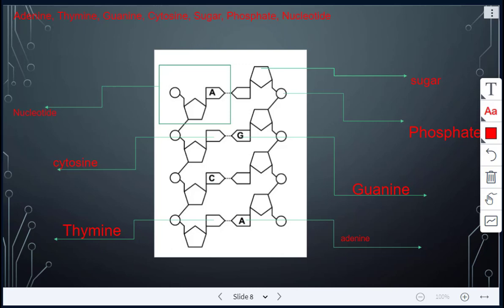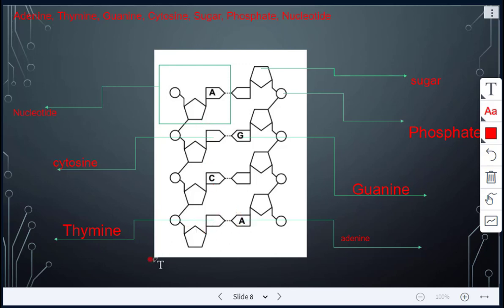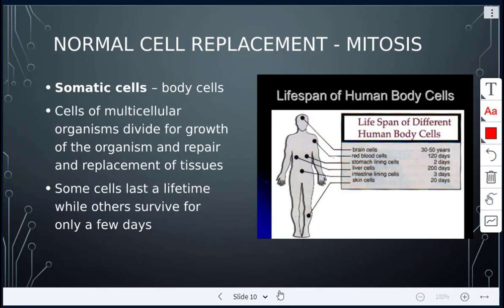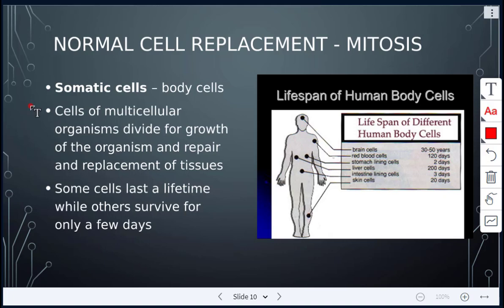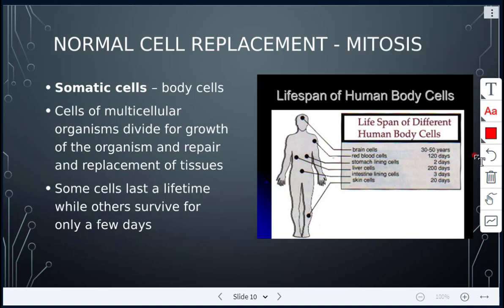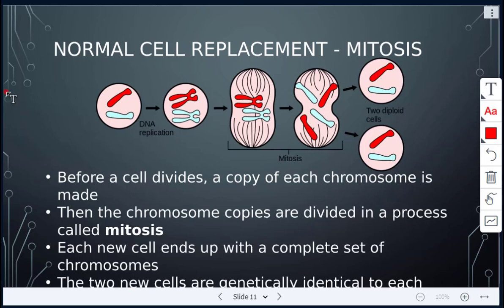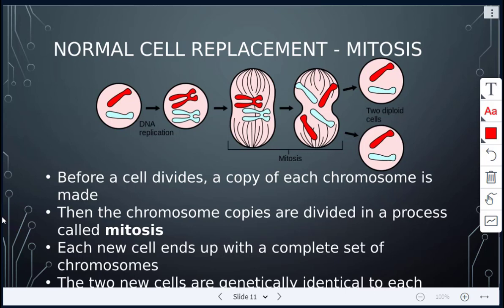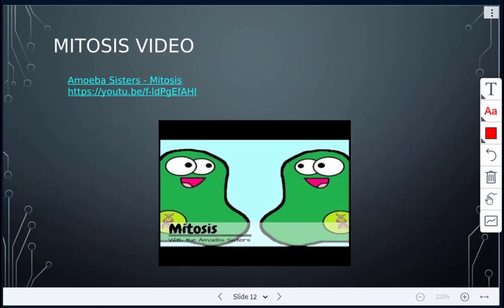Topic 5 Mitosis